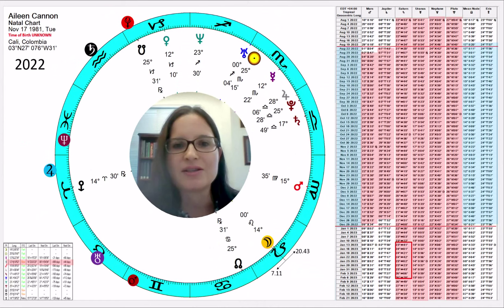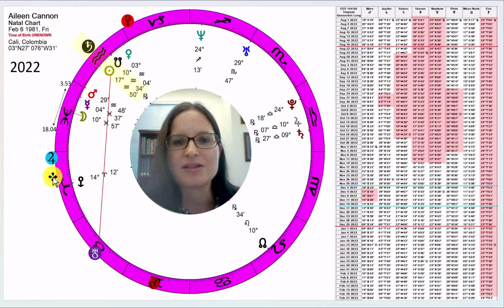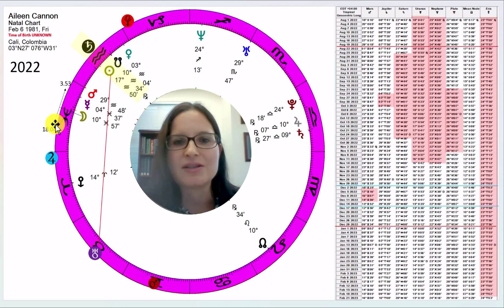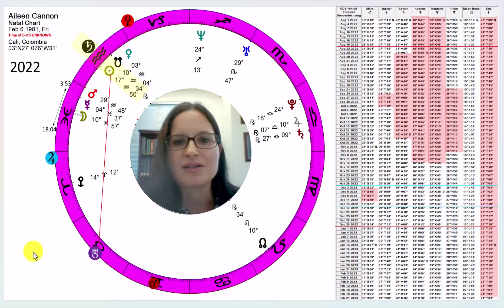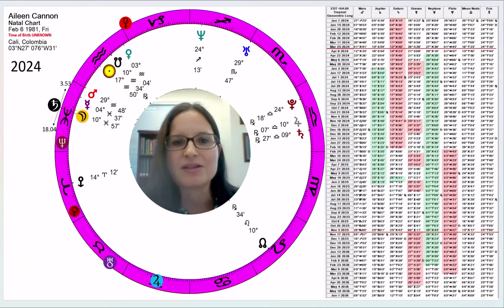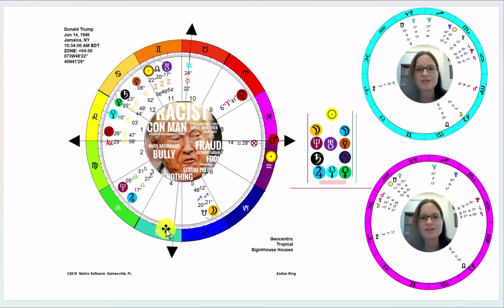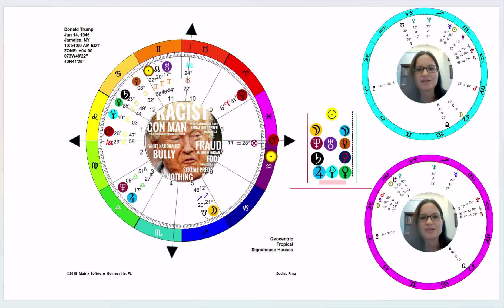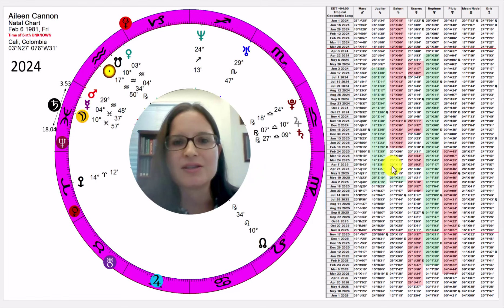Aileen Cannon's Birth Day Revealed?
I think we may have confirmed her birth date?